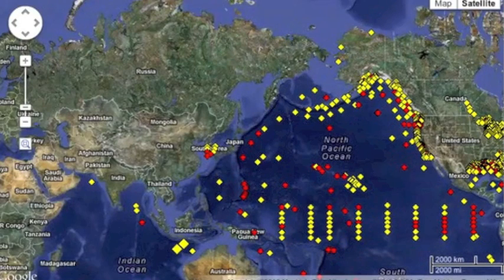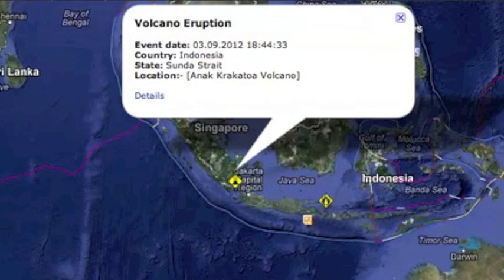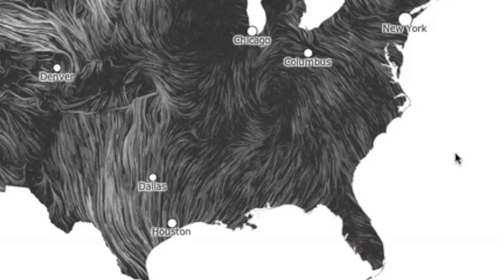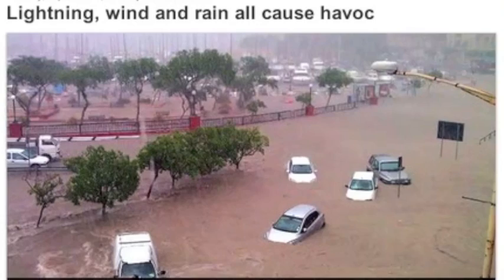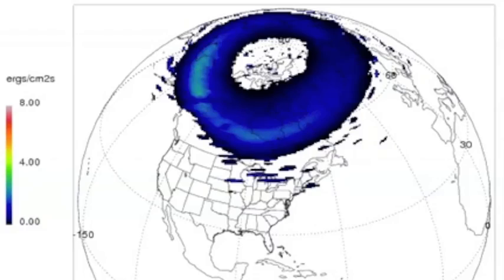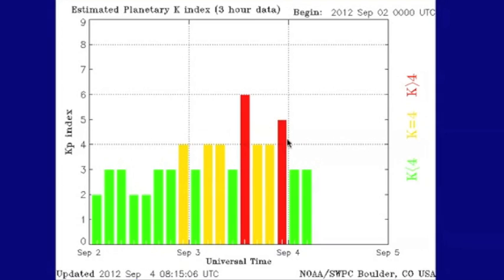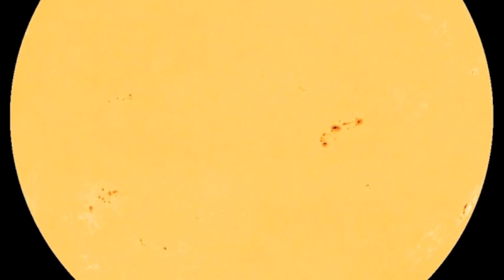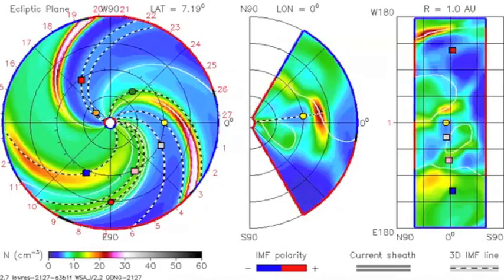3MIN News Sept 4, 2012: Magnetic Instability & Birth of a Coronal Hole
China: Xinhua, China.org, Chinadaily
Russia: Ria Novosti
Israel: Jerusalem Post, Israel National News, Haaretz
M/E: ArabNews, AlJazeera